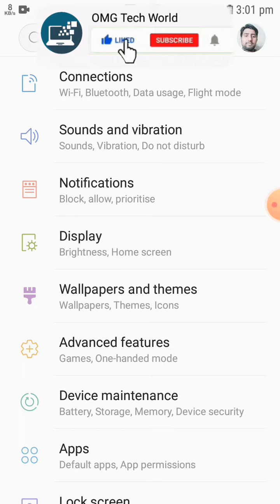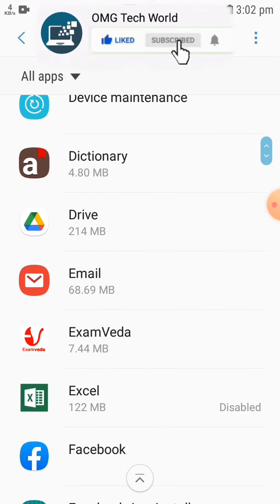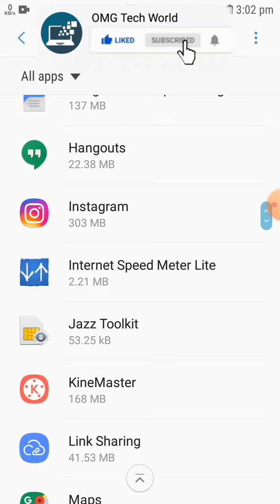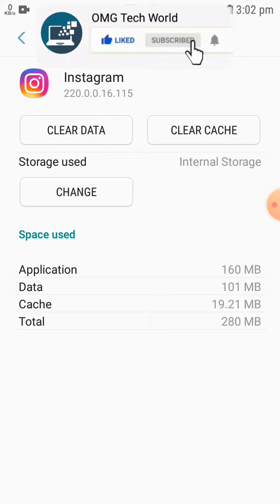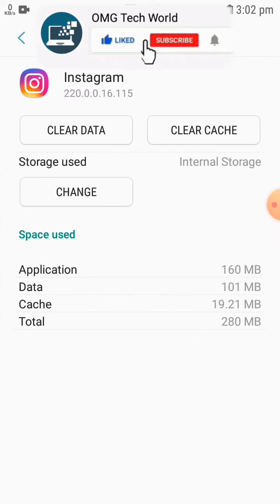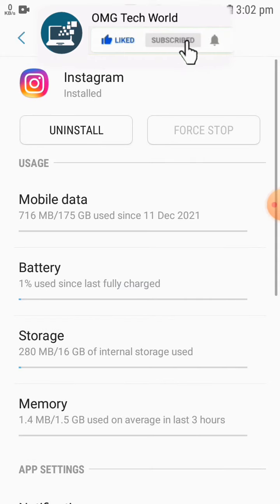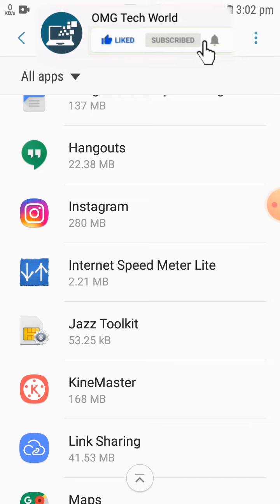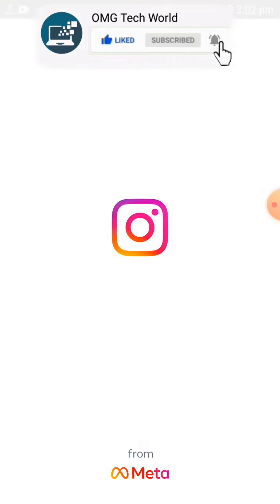How to fix instagram direct message not showing | How to fix instagram direct message not loading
If you are looking for how to fix instagram direct message not showing then you are on the right video. Many people have problem that instagram direct message not showing. If you want to know how to fix instagram direct message not showing then you have to watch this video completely. In this video we will tell you how to fix instagram direct message not showing.